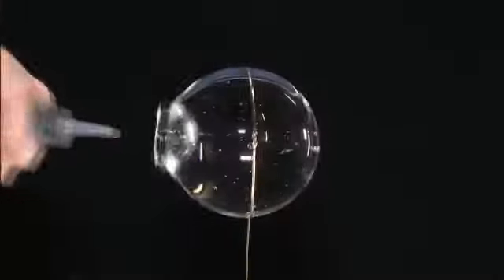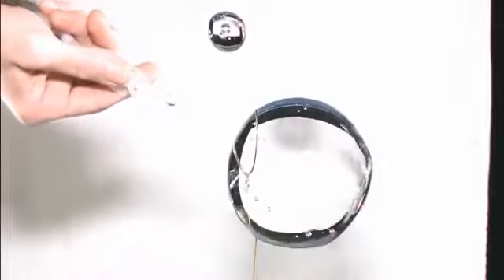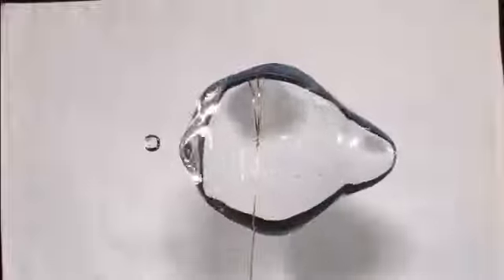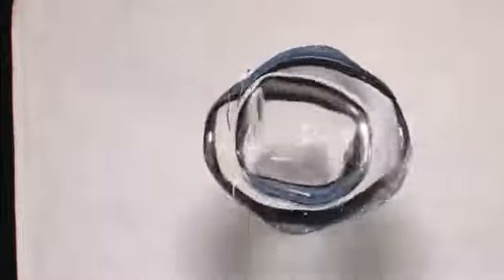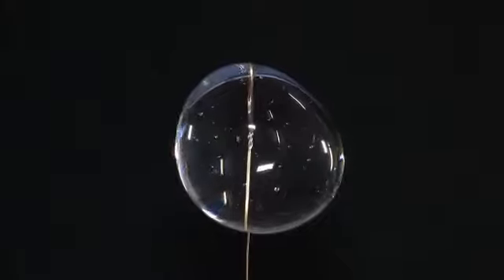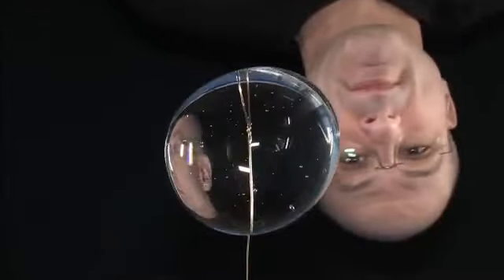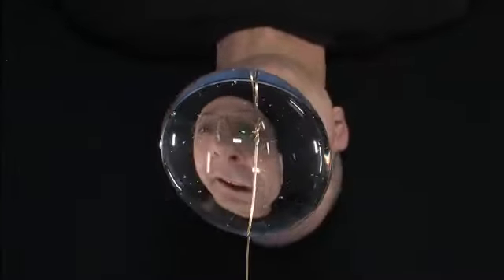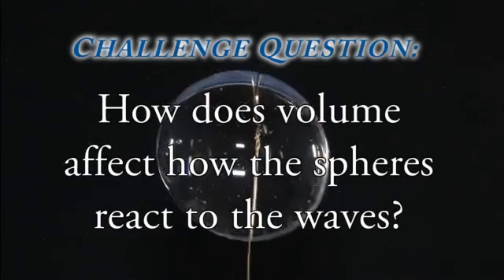Flat Earth: 1000% Proof, ISS Water Spheres in Space Hoax for Santa Baller Earth LIE, Part 3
LMAO! These nasa dorks are seen here blowing water on a water ball made in space they claim, while they work on the ISS, nudge nudge, hint, hint, winky, winky.

We Flat Earth Fudge Packers all know they can not go into space, so this is provably 100% cgi. All fake as it gets to try and deceive the masses into believing that we're are living on a ball hurtling through space at enormous velocity. How the  hell would the water even stick to the ball??? Nobody can ever explain that!

Anyway, we can all see that this entire water sphere thing in space is fake cgi garbage, whihc is 100% proof that the Earth is flat now and will always remain flat through out all eternity, since this domed enclosure is the only thing that actually exists in the so-called Universe. The rest is just cgi fakery!